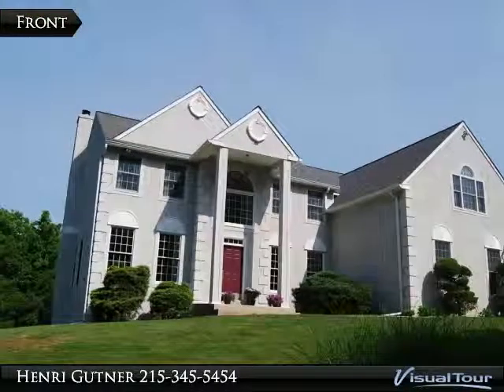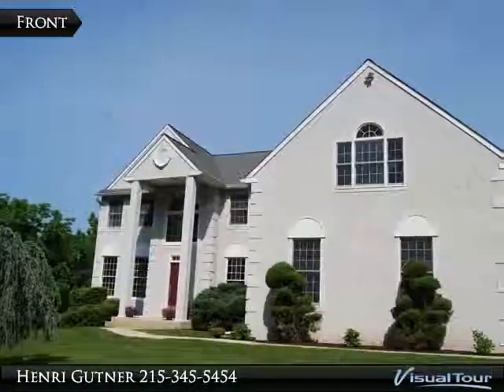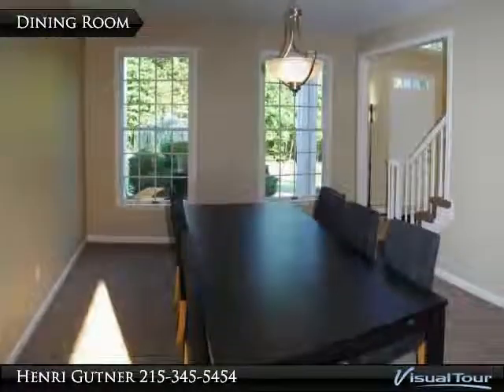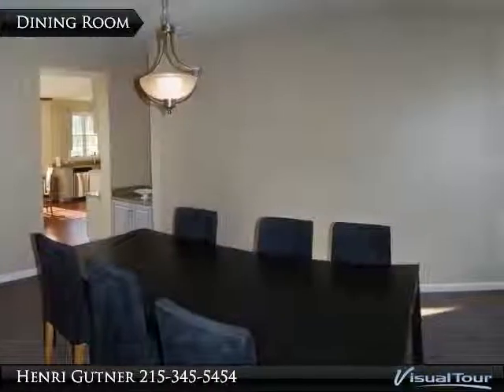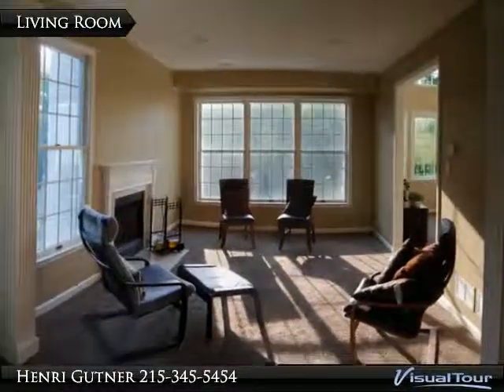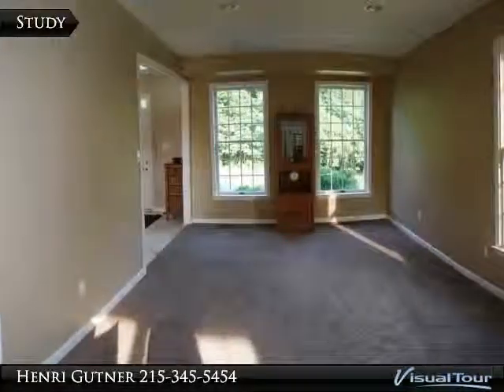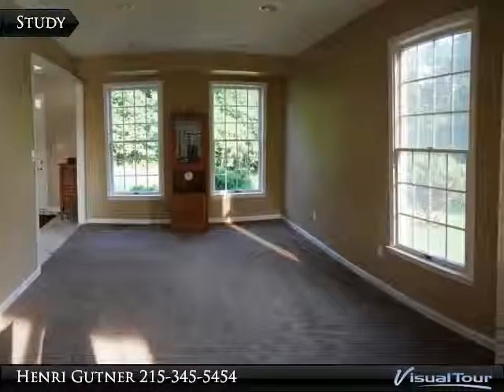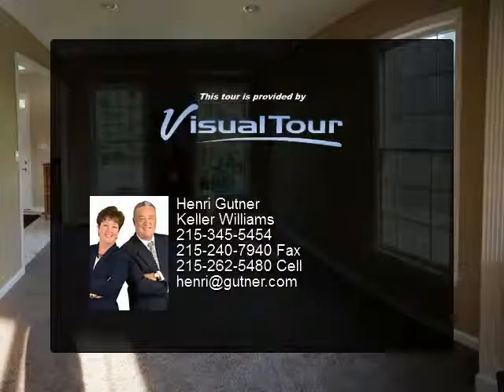5380 Grandview Ln Doylestown PA 18902 For SAale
Largest floor plan built in this neighborhood! Regal two story foyer with marble tiles and your eye goes up the open and turned staircase to the bridge overlooking the family room. Large dining room with Butler's pantry will host your holiday dinners in style! The pretty living room is separated from the library by two decorative architectural pillars. Both living room and library have hi-hat lighting and you'll love sitting in the library with a good book in front of the pretty fireplace. The family room is dazzling with a wall of windows, all nicely trimmed, looking out to the large yard and wall of trees at the back. Jazzy kitchen features 2014's hottest palette of silvers right down to the new granite and stainless appliances. Center Island with pretty pendant lighting and counter space galore! If this house doesn't have cabinets for all your stuff you need to purge! Upstairs, all of the bedrooms are wonderfully sized. The Master bedroom is huge with a wonderful sitting room/office

Presented By:
Henri Gutner, Keller Williams